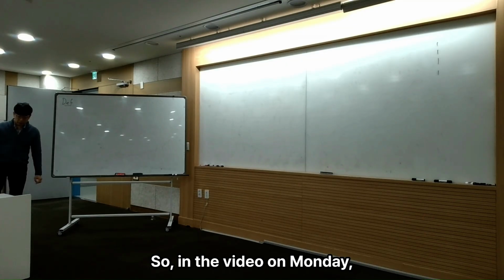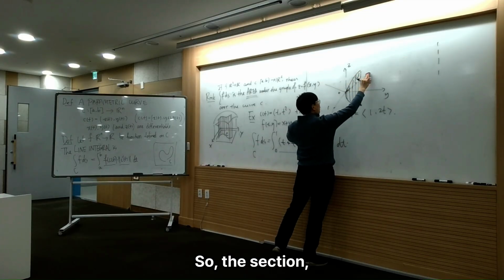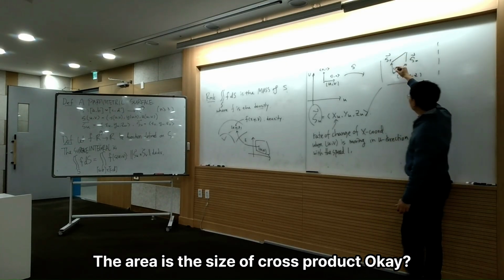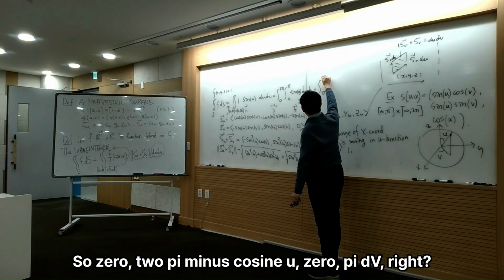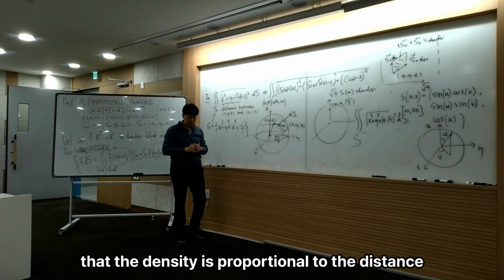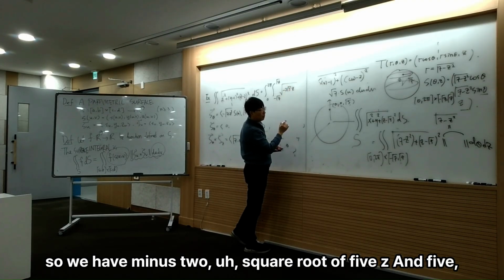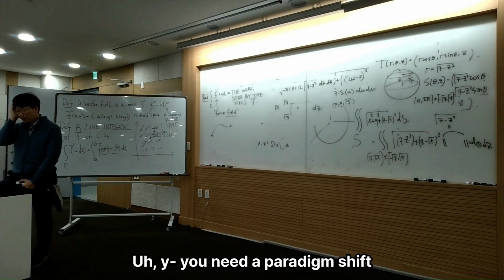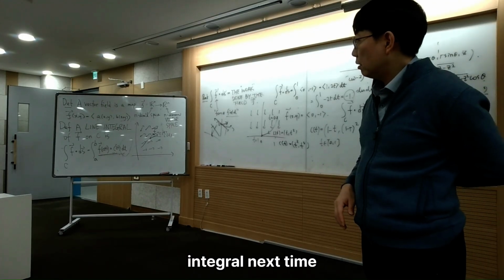BS101 Multivariable Calculus | Lecture 24 | 2025 Fall | DGIST